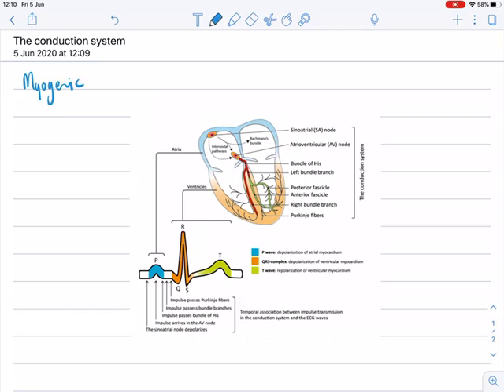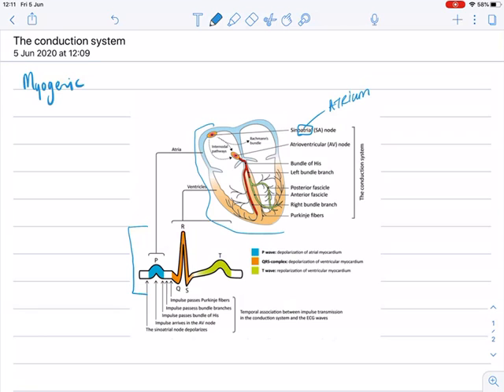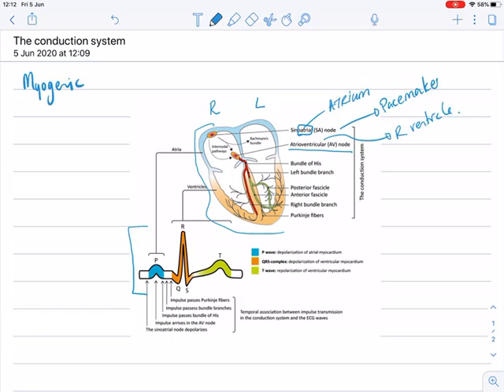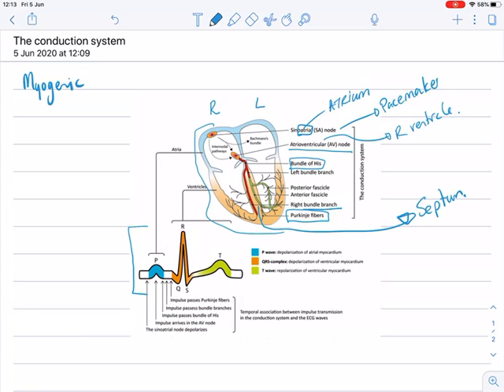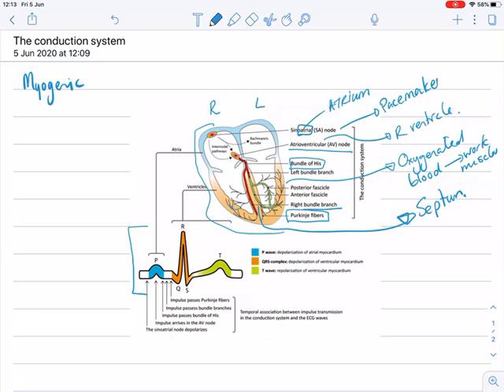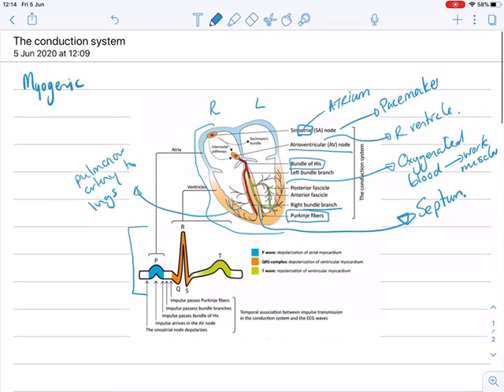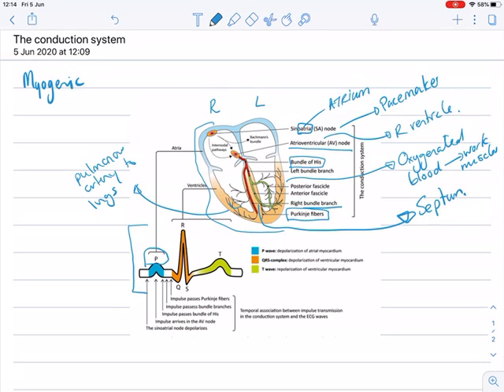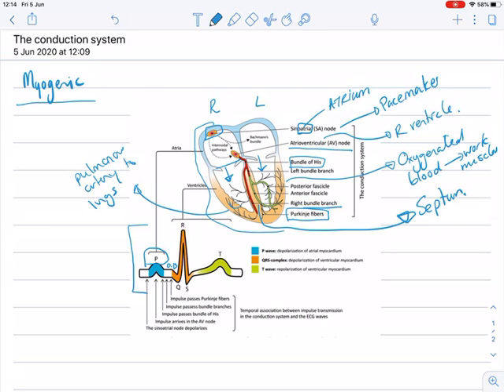Conduction system - A level content